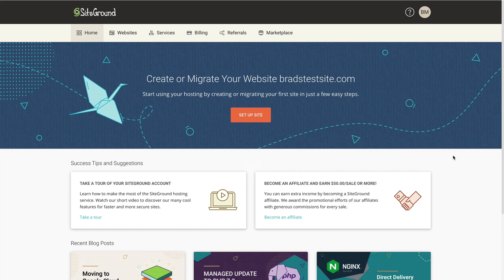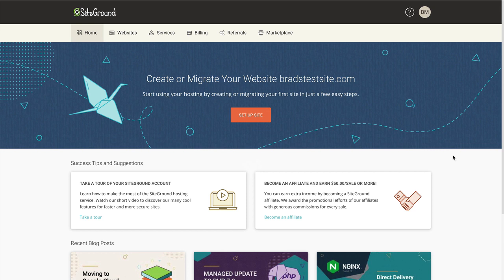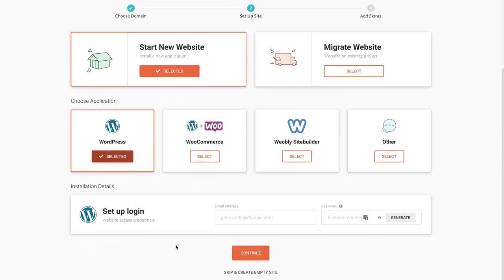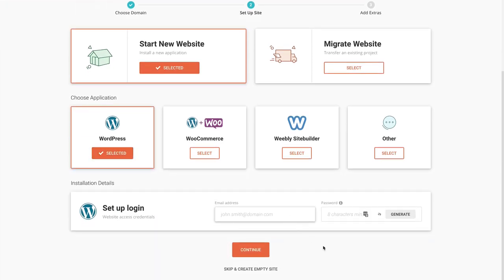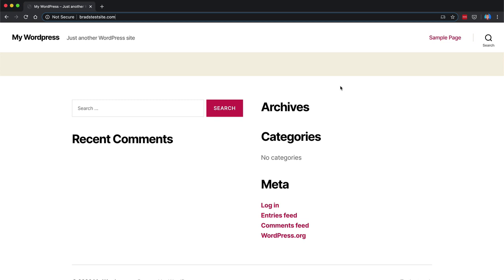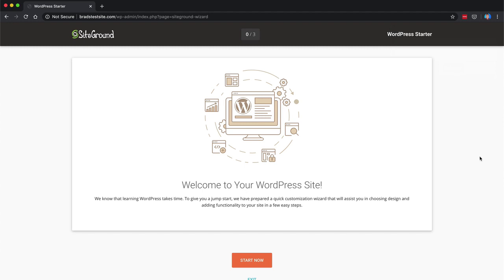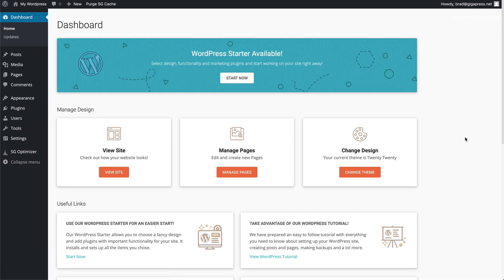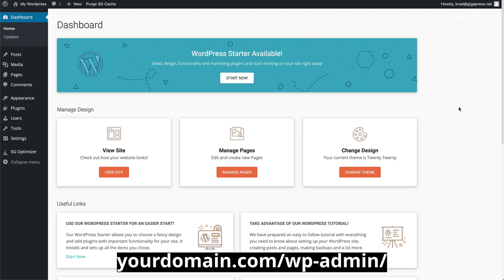How To Install WordPress In 5 Minutes Or Less | Class 06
Welcome to our YouTube video on "How to Install WordPress in 5 Minutes or Less." If you're ready to embark on your website creation journey, this step-by-step guide will help you install WordPress quickly and effortlessly. Whether you're installing it locally or using popular hosting platforms like cPanel or XAMPP, we've got you covered.

In this comprehensive tutorial, we provide clear instructions on how to install WordPress, catering to different scenarios.

If you want to install WordPress locally on your computer for development or testing purposes, we'll guide you through the process, ensuring you have the necessary tools, such as XAMPP, and showing you each step to set up a local server environment.

For those using cPanel on their hosting provider, we demonstrate how to install WordPress using the easy-to-use graphical interface. You'll learn how to access your cPanel, locate the WordPress installer, and configure the necessary settings to get your website up and running swiftly.

No matter which method you choose, we emphasize simplicity and efficiency, ensuring that you'll have WordPress installed in no time.

Installing WordPress is the first step toward building your online presence. Once installed, you'll have access to a powerful content management system that empowers you to create and customize your website with ease.

Get ready to launch your website in just 5 minutes or less with our comprehensive guide on installing WordPress.